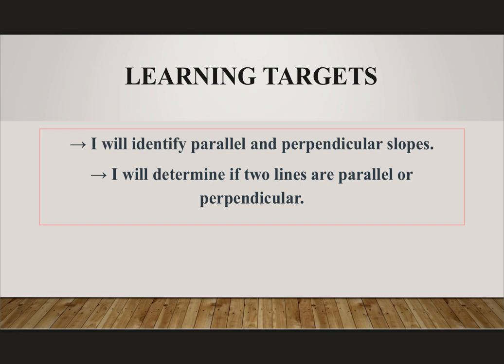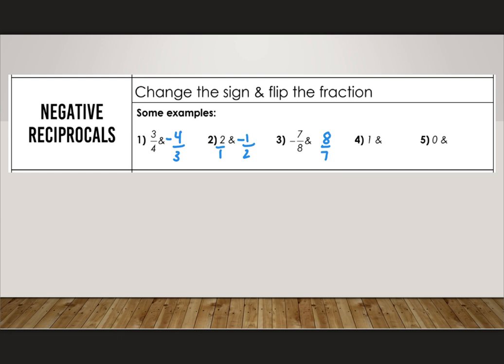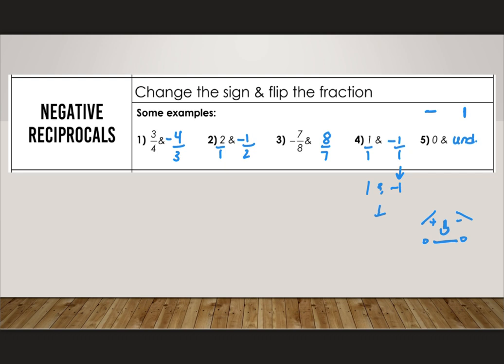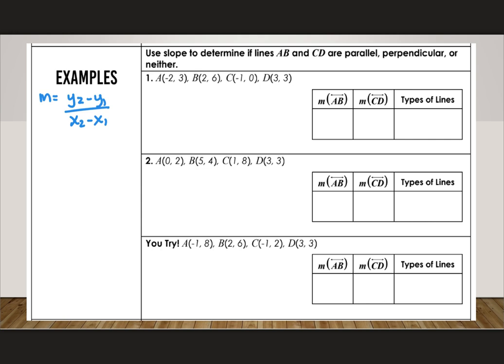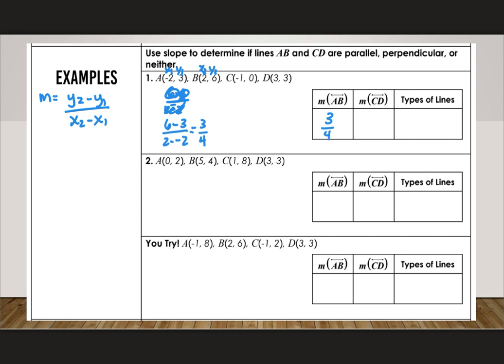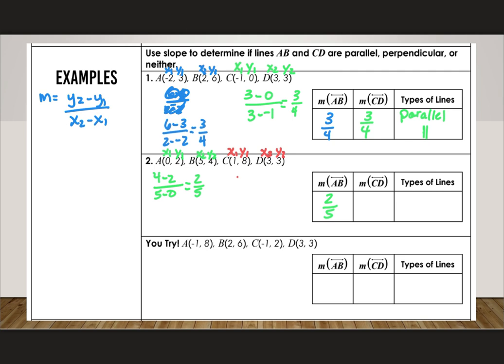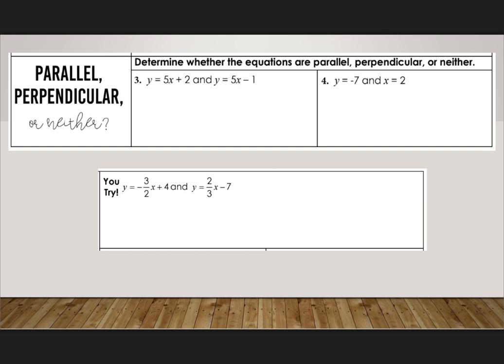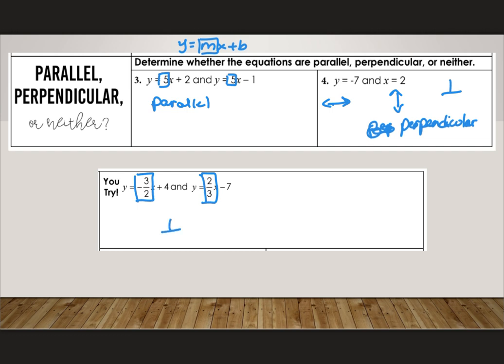3 Parallel and Perpendicular